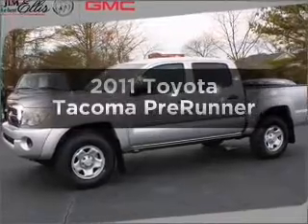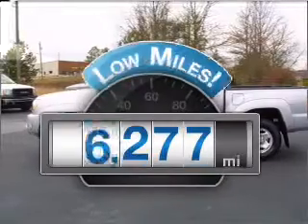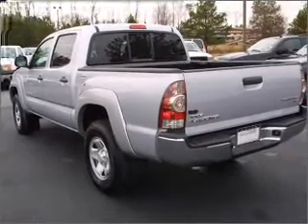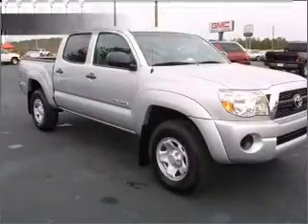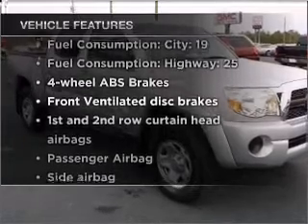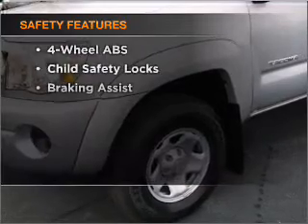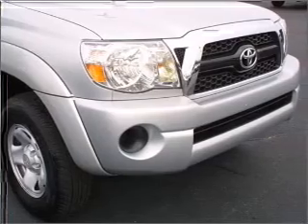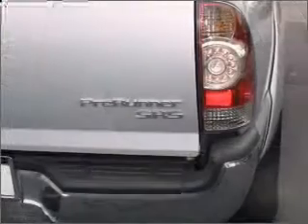2011 Toyota Tacoma - Buford GA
Year: 2011
Make: Toyota
Model: Tacoma
Trim: PreRunner
Engine: 2.7 liter inline 4 cylinder 16 valve
Transmission: 4-Speed Automatic
Color: Silver Streak Mica
Mileage: 6277
Address:
4228 Buford Drive